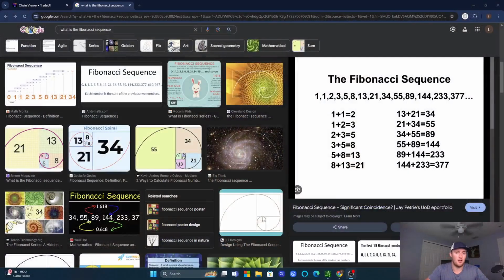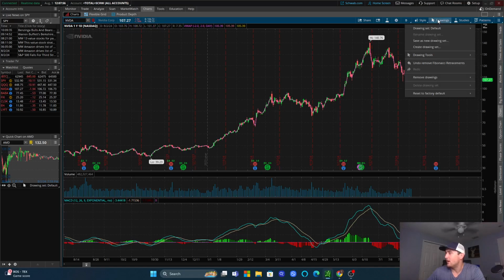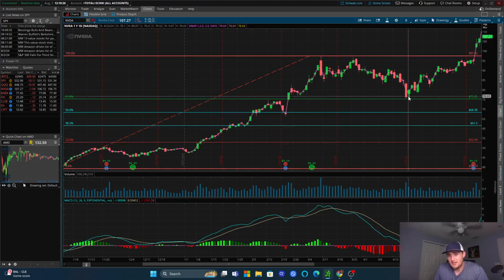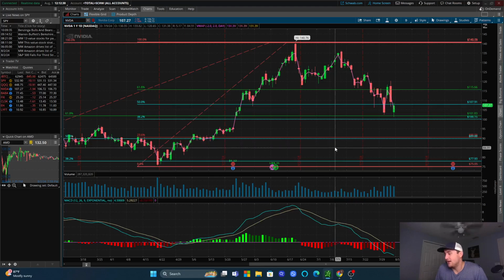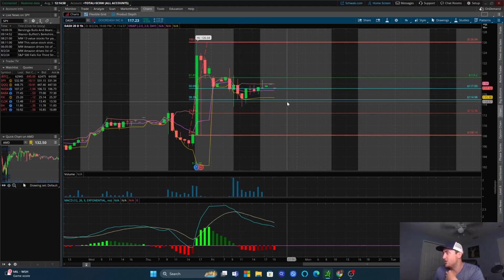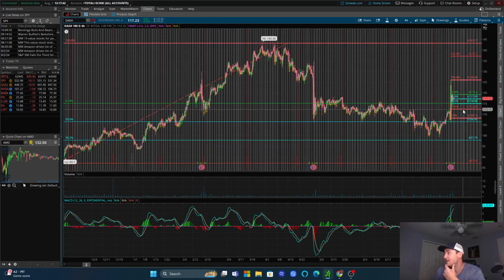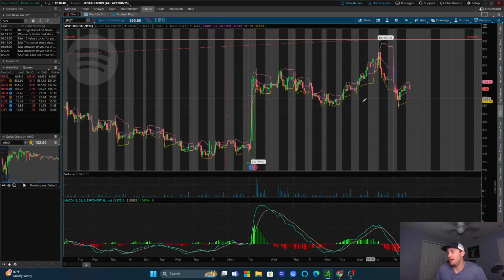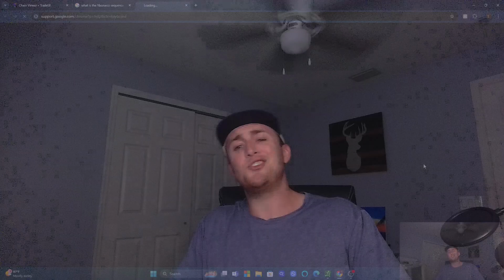Master Fibonacci Retracement: Easy Steps for Better Trading!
Learn how to use Fibonacci Retracement to buy stocks and profit more.